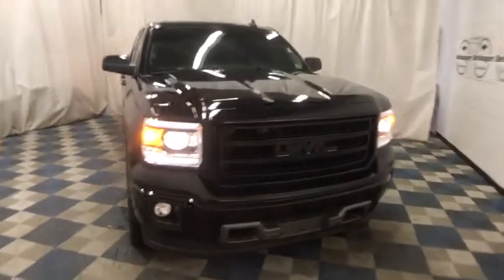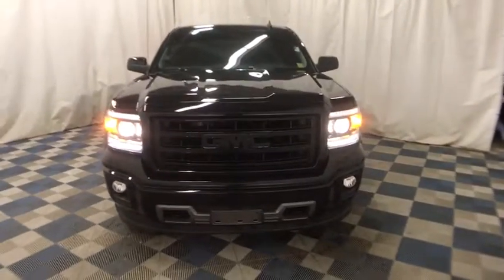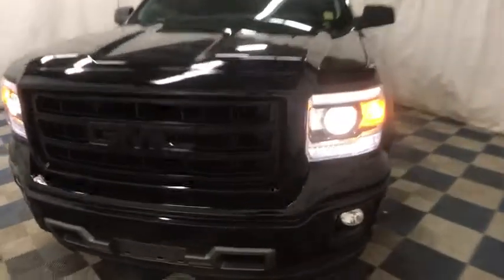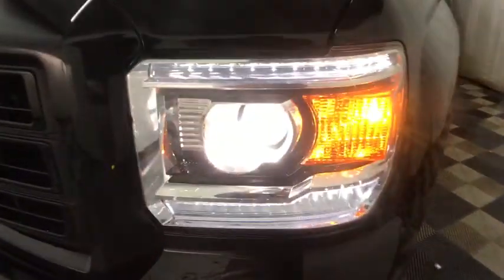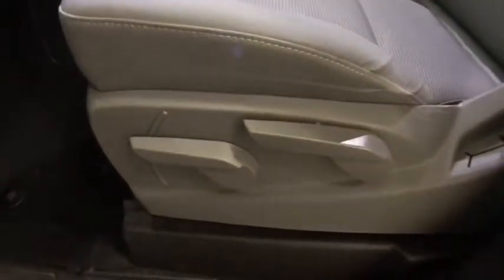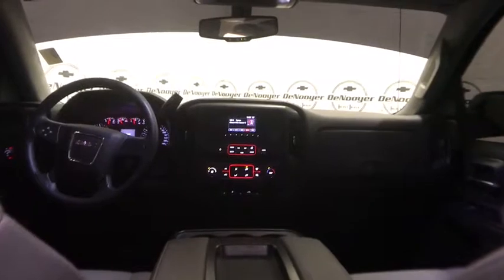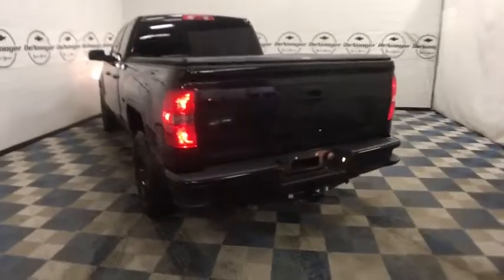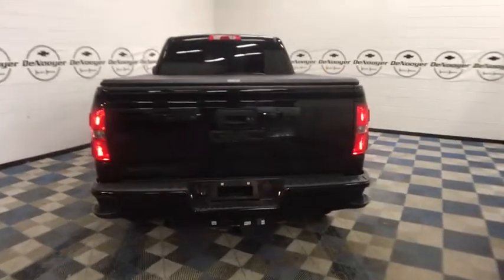2015 GMC Sierra 1500 Colonie, Albany, Saratoga Springs, Clifton Park, Schenectady, NY PL1635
U 2015 GMC Sierra 1500 available in Colonie, New York at DeNooyer Chevrolet. Servicing the Albany, Saratoga Springs, Clifton Park, Schenectady, NY area.

DeNooyer Chevrolet
127 Wolf Road

CARFAX One-Owner. Clean CARFAX. 2015 GMC Sierra 1500 4WD 6-Speed Automatic Electronic with Overdrive EcoTec3 5.3L V8 6-Speed Automatic Electronic with Overdrive, 4WD.brbrRecent Arrival!brbrAwards:br  * 2015 KBB.com Brand Image AwardsbrbrbrReviews:brbr  * Powerful and fuel-efficient engines; many available configurations; well-built, comfortable interior; quiet highway ride. Source: Edmundsbr  * The GMC Sierra 1500 possesses chiseled features and distinct lines that not only make it look imposing, but increase how aerodynamic it is as well. In front, between the projector beam headlights, there is an incredibly striking and enormous chrome grille. While driving, it takes in a large portion of the air for cooling the engine, and lets the remainder glide across the truck. It is complimented by a bumper made of sculpted steel, a strong angled hood, and bulging fender flares. The changes made to the truck body, and the resulting improvements in air flow, add up to a quieter cabin for you and your passengers. Plus, its new hydraulic body mounts help mitigate vibrations to give you a smoother and more comfortable ride. The seats utilize a new design for lasting comfort, and reduced fatigue. On select models, the instrument panel incorporates a high-end soft feel, combined with trim made of aluminum for an overall look that is very stylish. The instrument panel has been laid out in such a way that your controls are now easier to get to and see, with larger buttons and knobs, which are more convenient to grab. Spoil yourself with the available 8-inch IntelliLink touch-screen system that you can opt for on SLE and SLT trims. It lets you control your radio and make calls hands-free, wirelessly stream music from your phone, use the rear view camera, and operate the navigation system. Sierra 1500 comes with a choice of 3 powerful engines, a 4.3L V6 EcoTech3 Engine with 285hp, a 5.3L V8 with 355hp, and a 6.2L V8 with 420hp. You have the choice between the Crew Cab, Double Cab, and Regular Cab, and all except the Double Cab give you the option of two different box sizes and having towing capacities from 5,800-12,000lbs. Source: The Manufacturer Summary